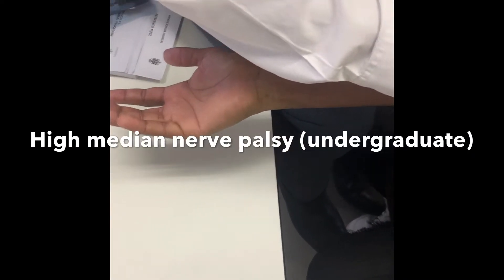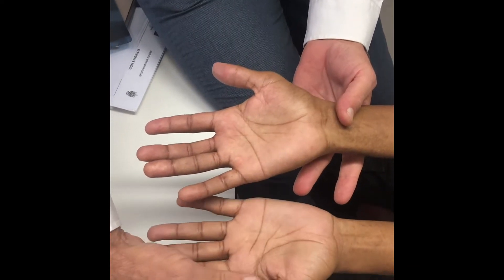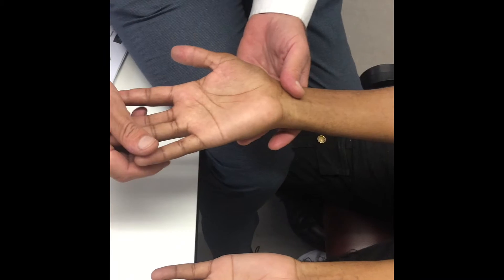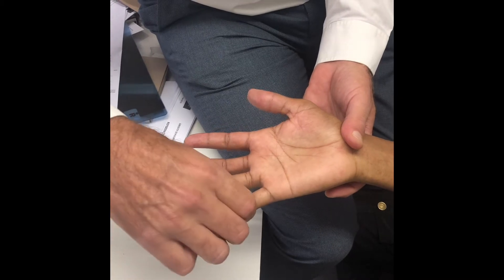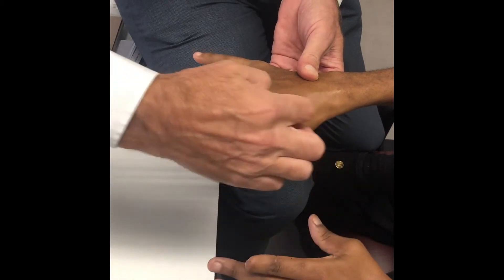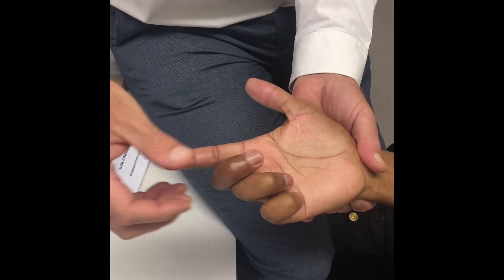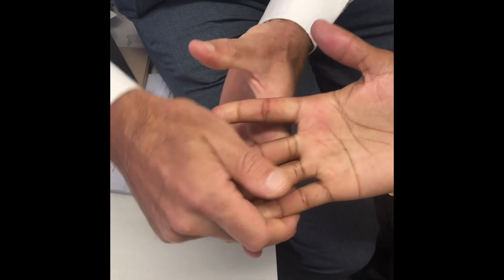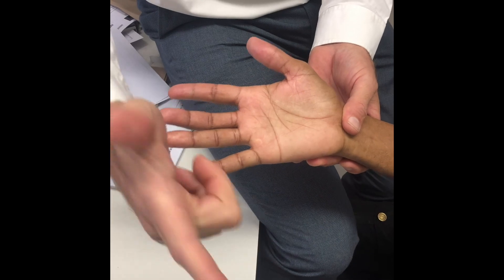High median nerve palsy